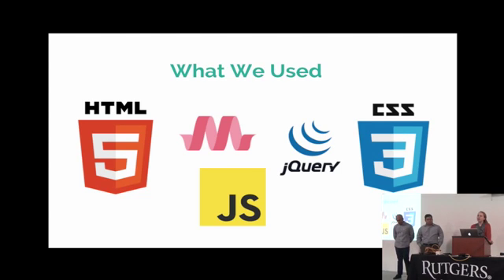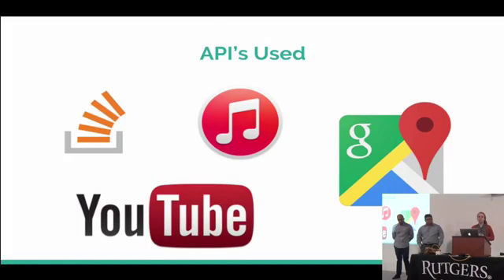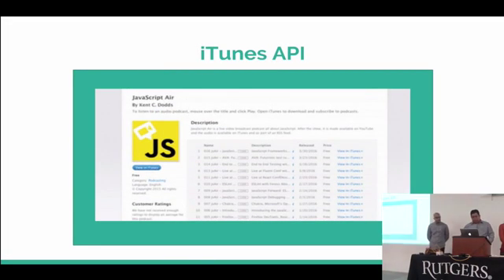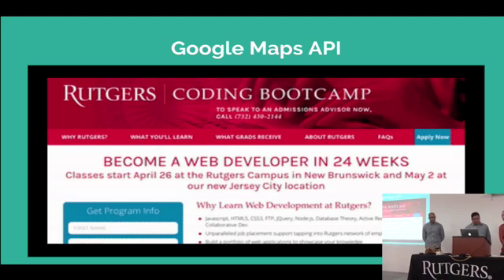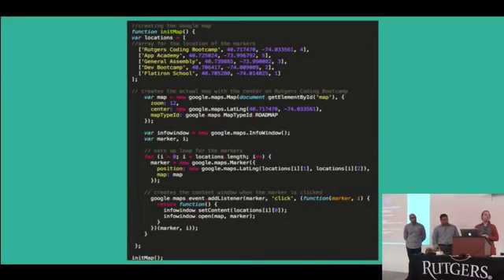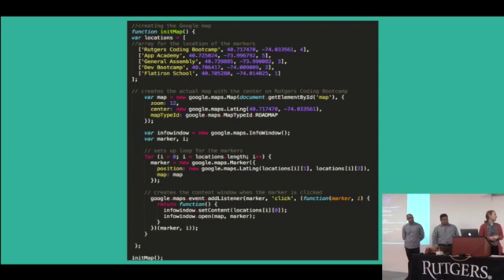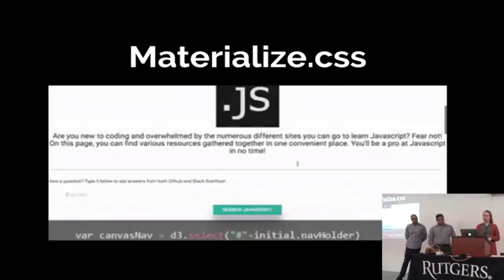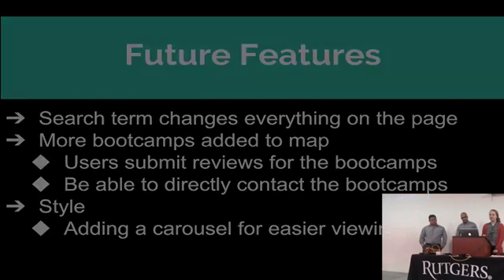- script - JavaScript (Team: Limp Bizkit)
Team Members: Brianne Hostutler, Reynaldo Nicolas, Joel Corniel